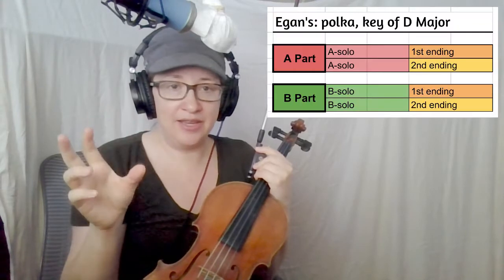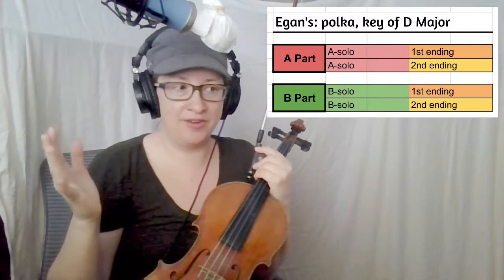Charlene Adzima's Irish Fiddle Foundations Online 2021 - Week #2: Listen and Learn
Irish music is an aural tradition, meaning you have to do a lot of listening to absorb the notes and style. However, there are loads of ways to learn a tune, and here I will walk you through "solo-ing" and part patterns as we learn our first dance tune!

Every Friday, Charlene will teach a new tune or technique to keep you occupied for the next week or so. Thank you much!